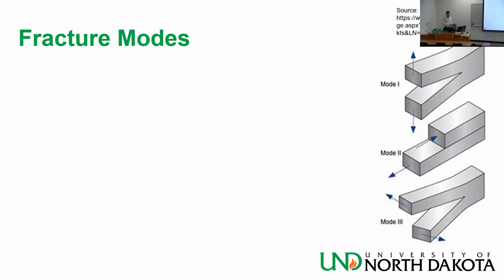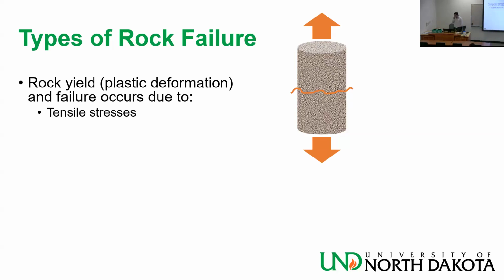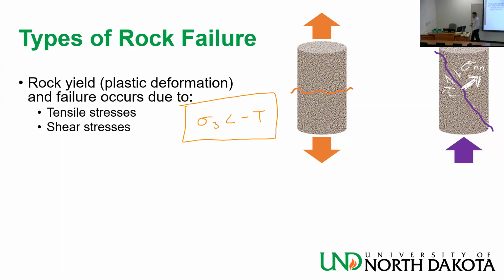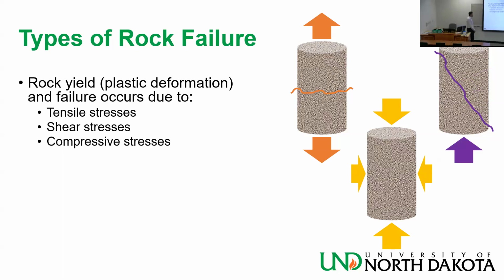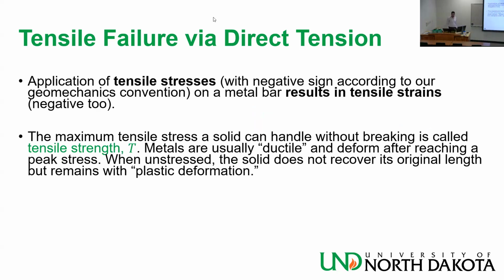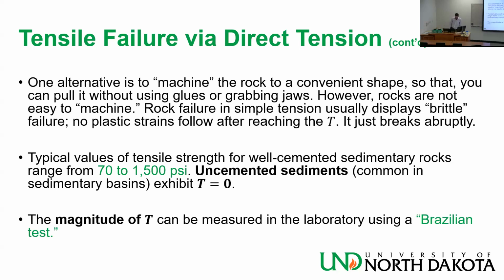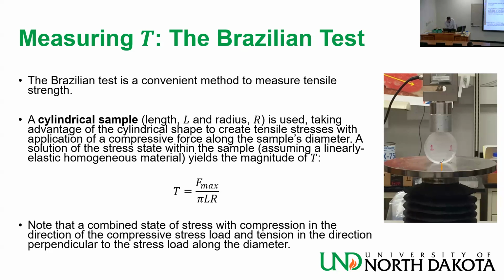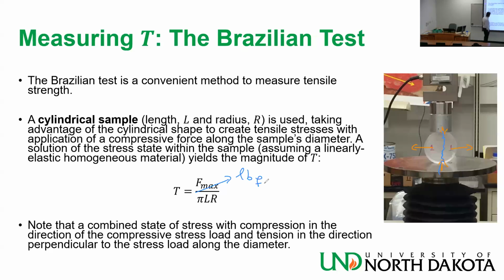Lecture 20 - Petroleum/Reservoir Geomechanics (PTRE 465/531, Fall 2024)